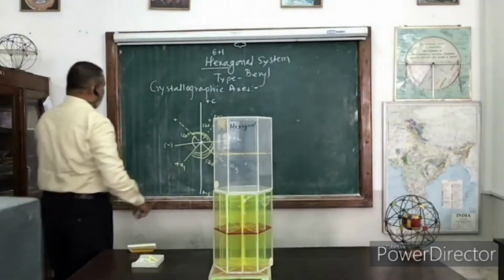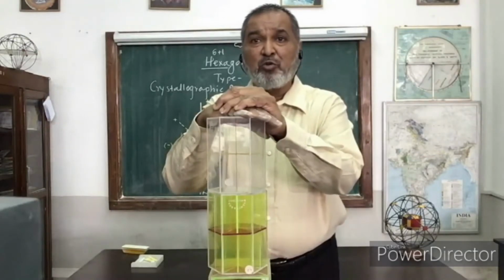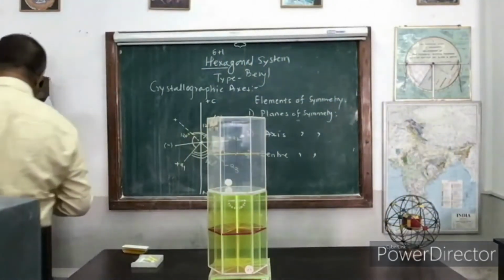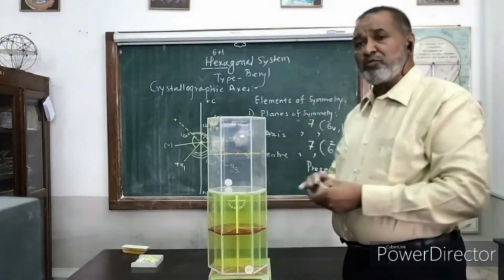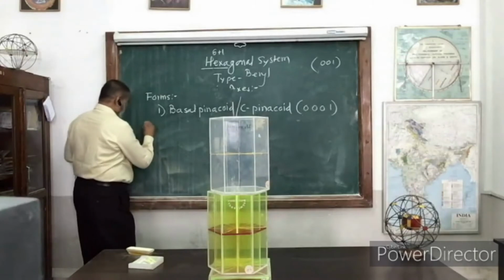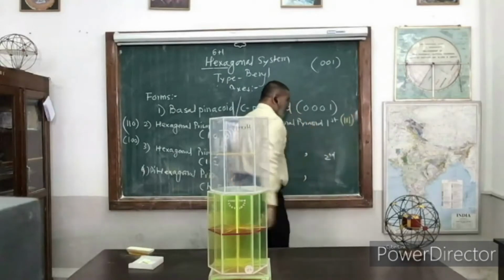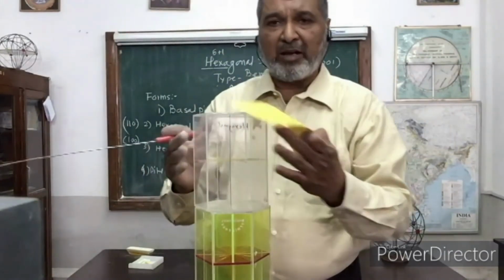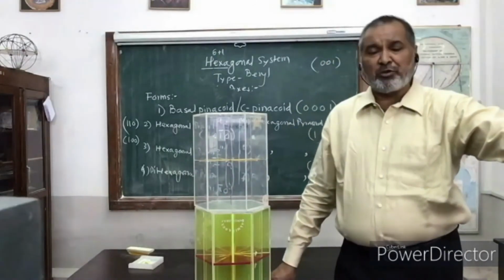Crystallography: Hexagonal System Beryl Type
Hexagonal System Baryte type explained with the help of glass models, wooden models and detail explain is given on black board. Explain Crystallographic axes, Elements of symmetry Forms and Indices.

HEXAGONAL SYSTEM
Type: Beryl

CRYSTALLOGRAPHIC AXES:
 Unlike other crystallographic systems, Hexagonal system has four crystallographic axes, the c- axes running from top to bottom. It may be longer or shorter than other 3 axes which are horizontal. The three horizontal axes are equal in length and make an angle of 1200 with one another. These axes are denoted as a1, a2 and a3.
ELEMENTS OF SYMMETRY:

(1) Planes of symmetry – 7 (6V, 1H)
(2) Axis of symmetry – 7 (62, 16)
(3) Center of symmetry – Present

FORMS:

(1) Basal pinacoid :- It consists of two similar faces, index face cutting c axes and remaining parallel to the horizontal axes (0001)

(2) Hexagonal Prism of 1st order :- It consists of 6 similar vertical faces, index face cutting a1 axes and negative end of a3 axes at equal distance while remaining parallel to a2 and c axes (1010)

(3) Di-Hexagonal Prism :- It consists of 12 similar vertical faces, index face cutting all the three horizontal axes at unequal lengths and a3 axes at negative end and remaining parallel to c axes (hik0)

(4) Hexagonal Pyramid of 1st order :- It consists of 12 inclined faces, index face cutting a1 and negative end of a3  axes and c axes at unit distance and remaining parallel to a2 axes (10Ī1)

(5) Di-Hexagonal Pyramid :- It consists of 24 inclined faces, index face cutting a1, a2, negative end of a3 axes and c axes at unequal distance (hikl)

RULE FOR HOLDING POSITION

 The axis of six fold symmetry should coincide with the c axes.